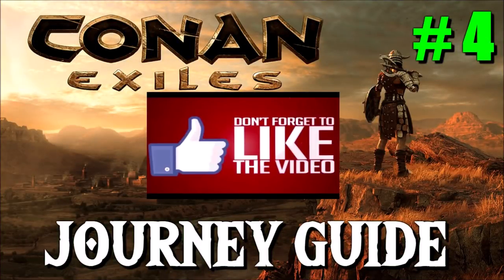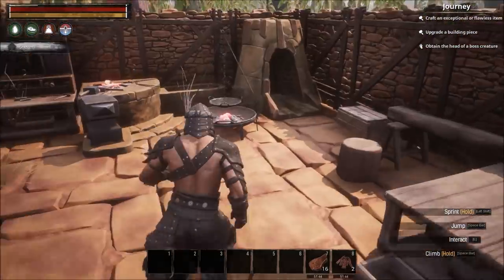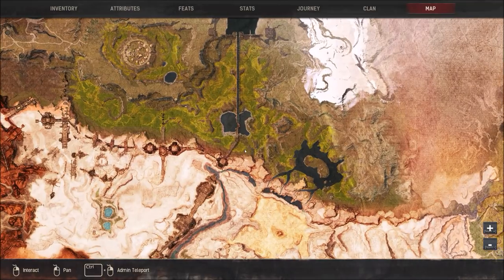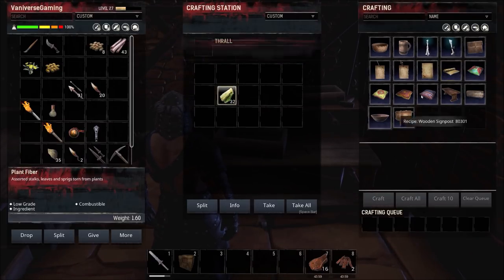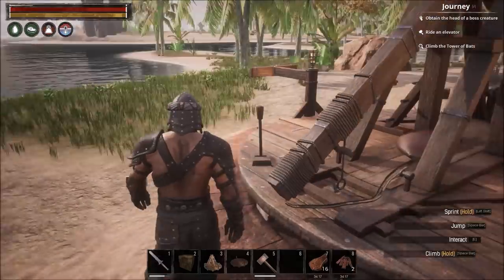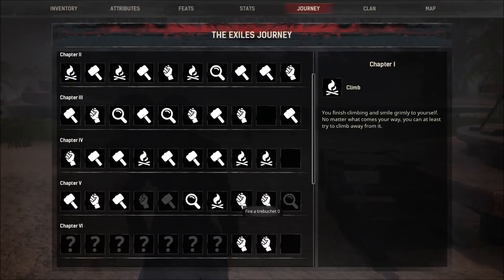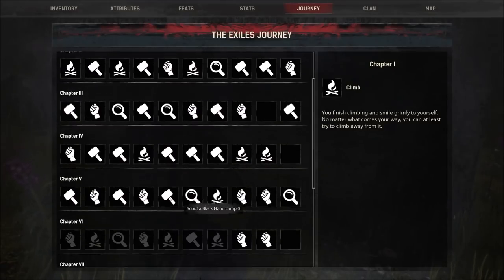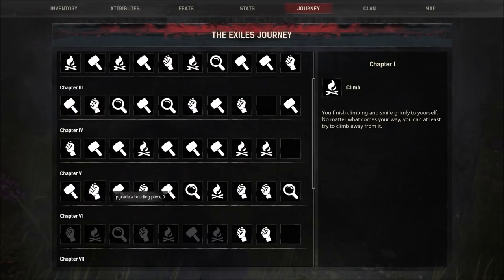Conan Exiles - Journey Guide #4 - Chapter 5 (New 6.21.18)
In this episode, I cover how to unlock all the steps in chapters 5 of the Journey in Conan Exiles. These steps are much more involved at this point so the videos might get a bit longer.

Check out my Dregs video in my Dungeon Guide playlist on how to unlock the step in Chapter 5 for killing the Abyssal Remnant.

I hope you all enjoy this series as much as you did the Beginner's Guide series. Thank you again for all the feedback and comments.